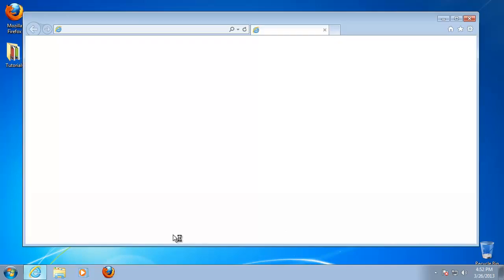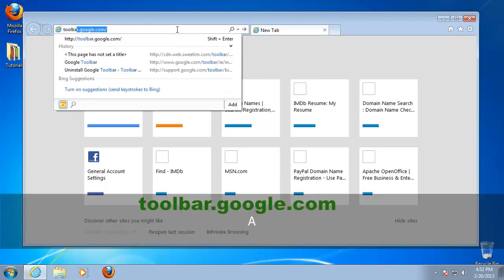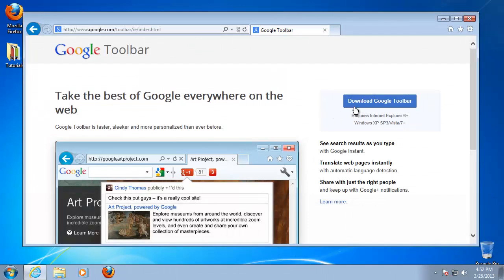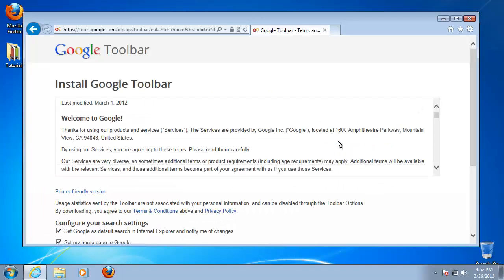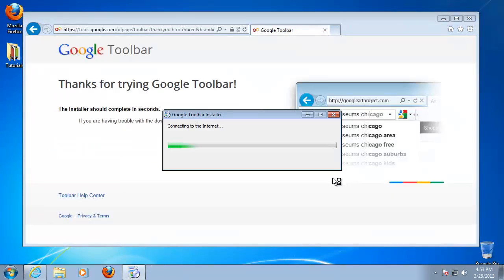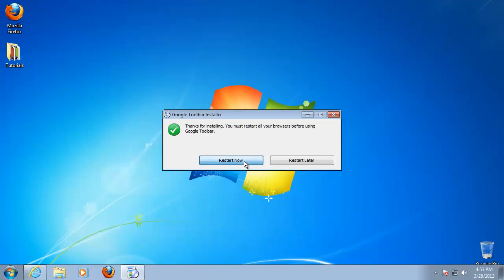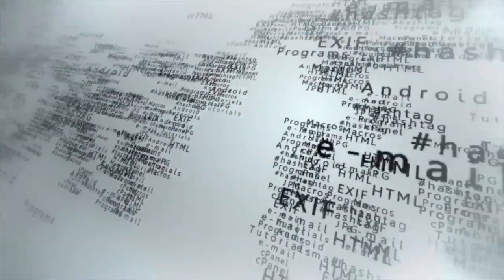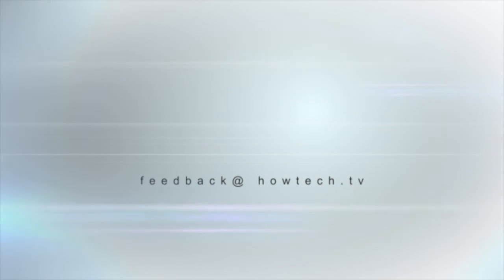How to Install Google Search Bar in Internet Explorer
In this tutorial you will learn how to install Google search bar in Internet Explorer.

First, access the website where you can download the toolbar. The address is toolbar.google.com.

Step 2: Once you get there, Google automatically resolves your browser, and offers you the easiest install path. For some browsers, Google toolbar might not be available.

Step 3: Click Download Google Toolbar. On the next page, read carefully the Terms of Agreement before clicking Accept.

Step 4: The system will initiate download, and will ask for your permission to run the file. Click Run. The installation will continue.

Alt Text "installing Google toolbar"
Step 5: After the installer finishes downloading itself, it will initiate set-up. Wait patiently for this to end.

Step 6: At the end, the Google Toolbar installer asks you to restart your browser. Do so.

Result: You have successfully installed Google Toolbar.